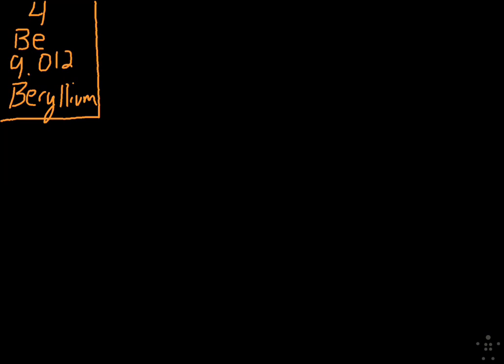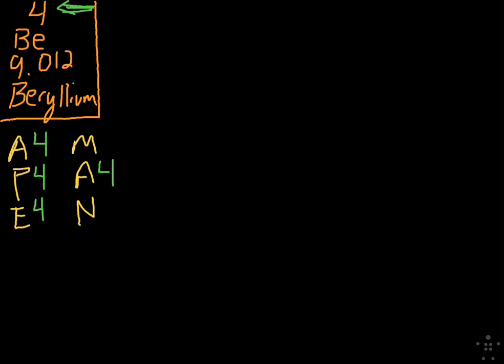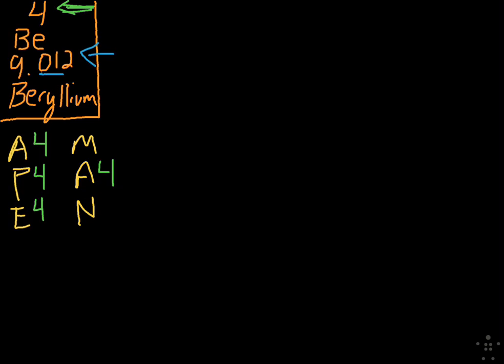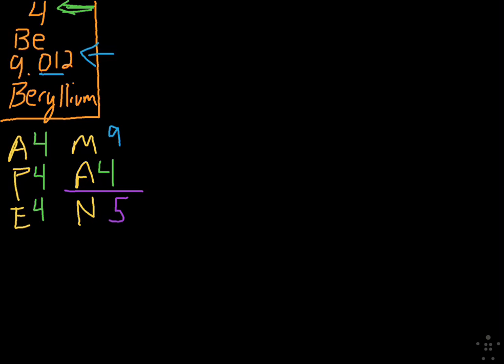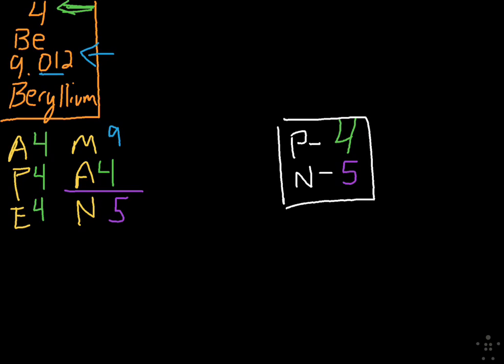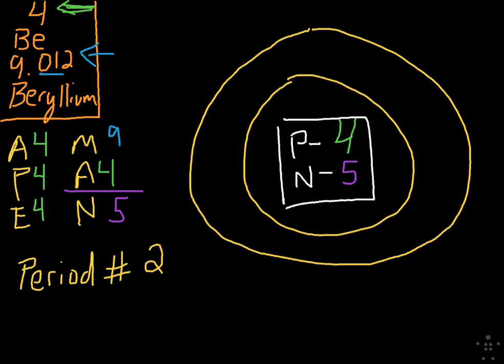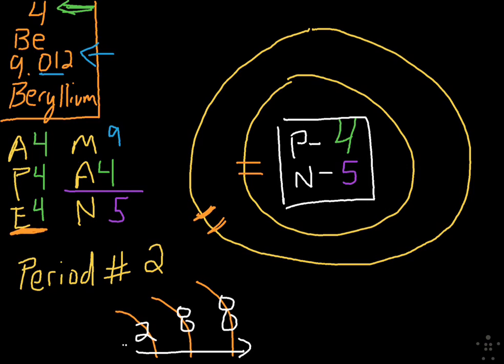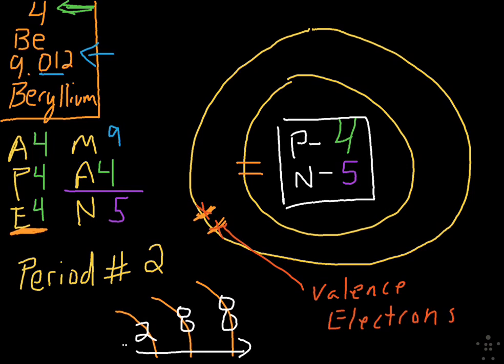APEMAN and Bohr Model Part Beryllium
Drawing a Bohr Model and Using APEMAN to count sub-atomic particles.